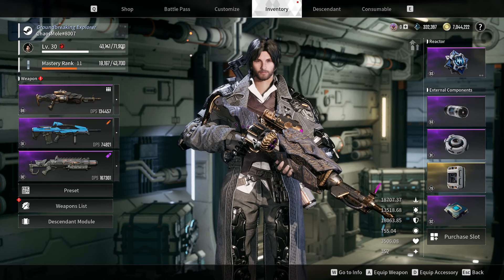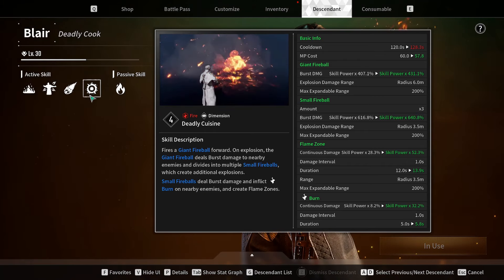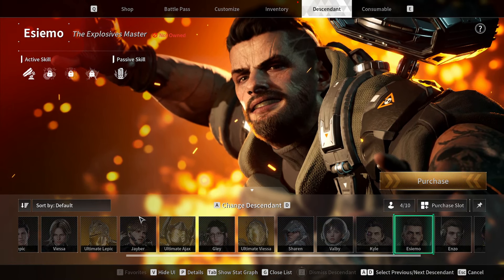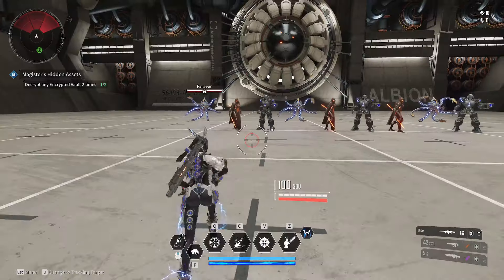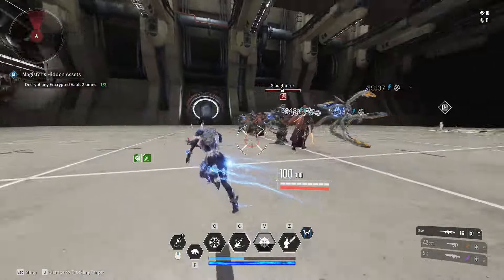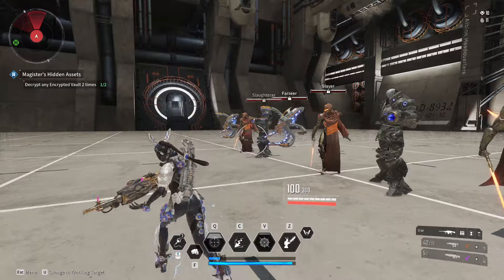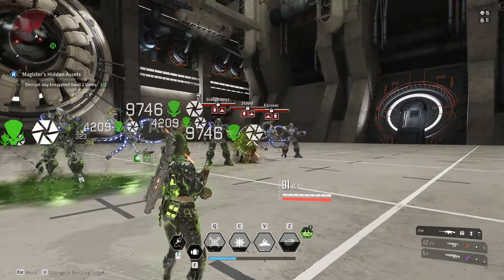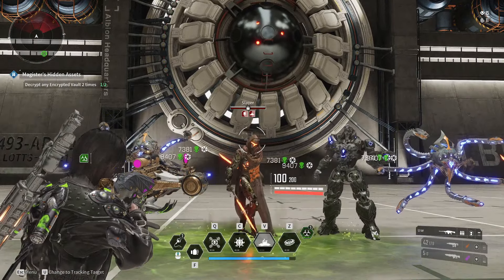This might be confusing for you?! | Ability Elemental DoT Damage Explained | The First Descendant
ChaosMole explains how the Elemental Damage for Abilities work and what you should look out for! Plus taking a deep dive at the DoT calculation resistances on enemies and more!